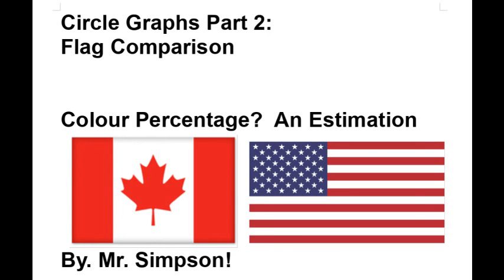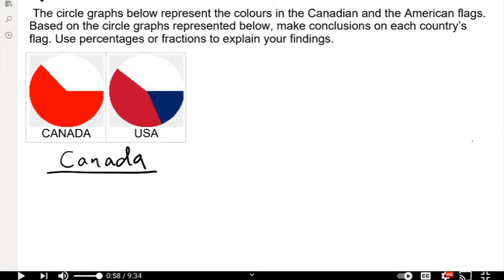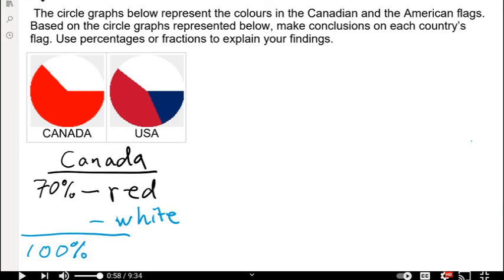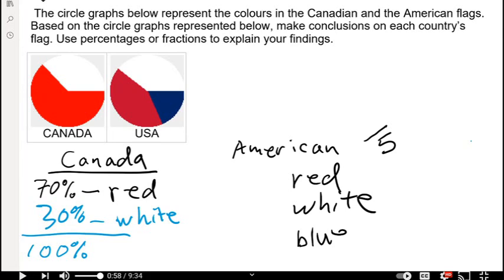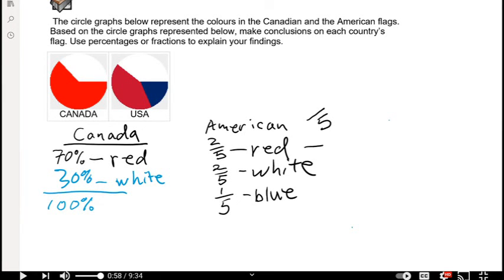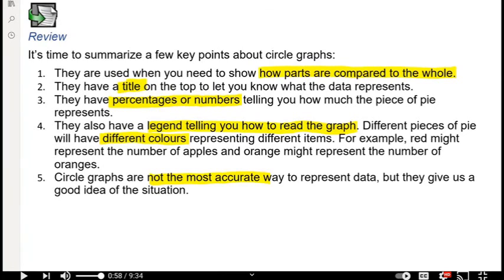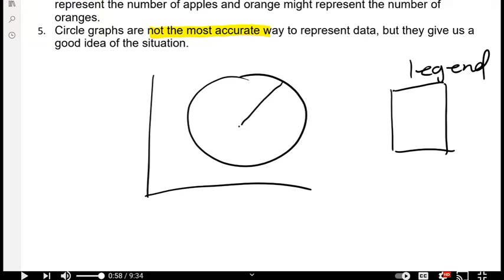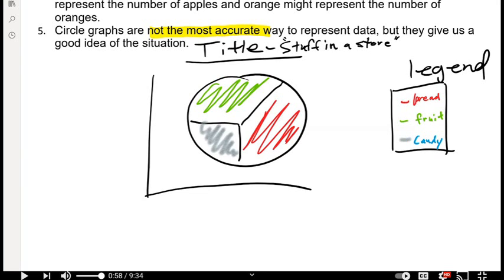MAT2Lc Circle Graphs Part 2